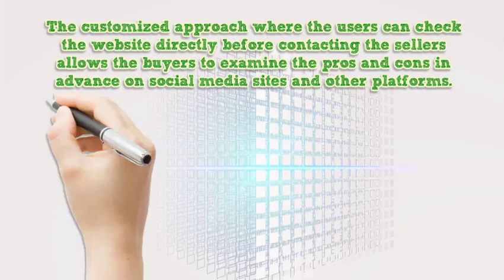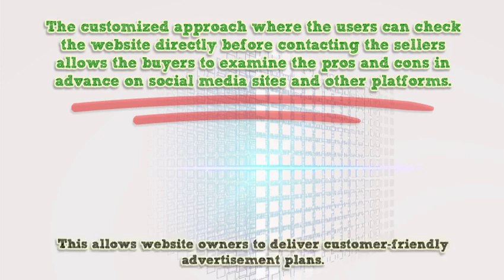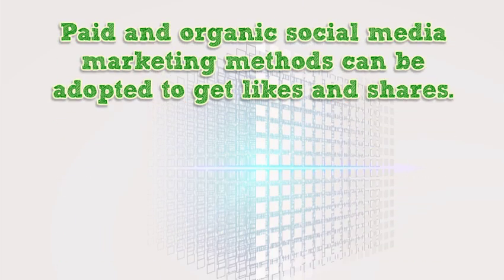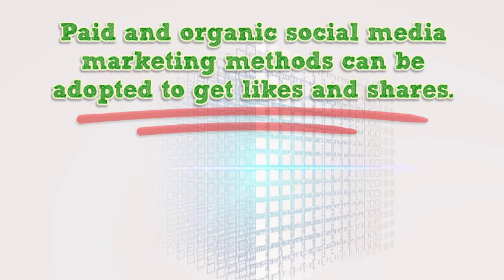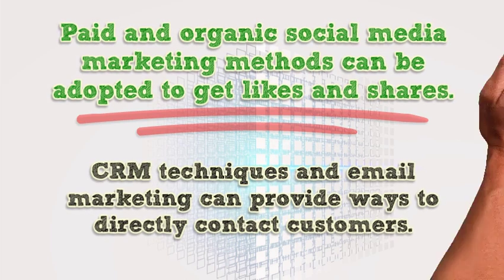How to get into digital marketing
Mont Digital - How to get into digital marketing